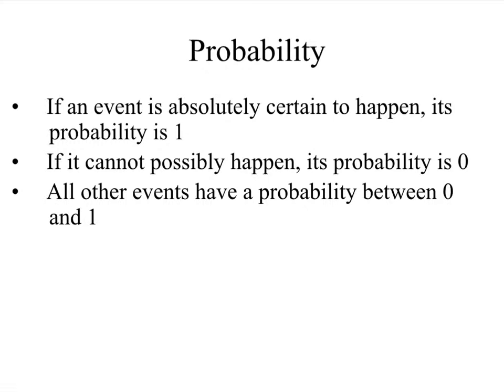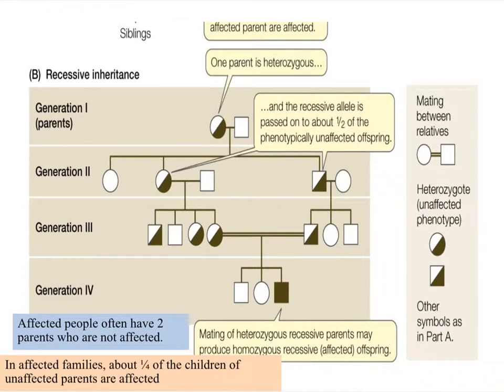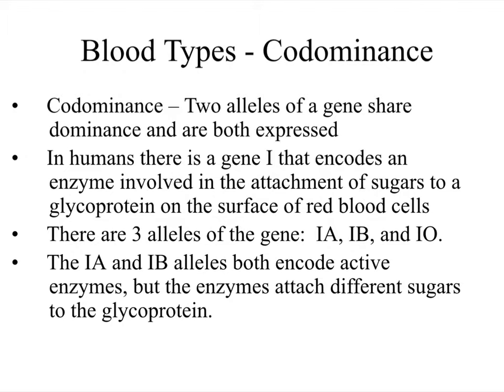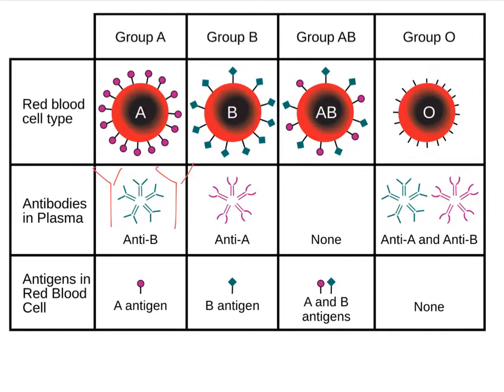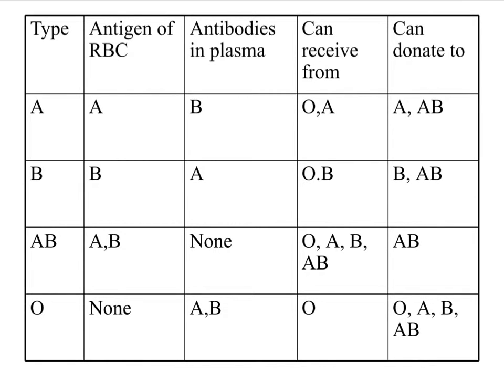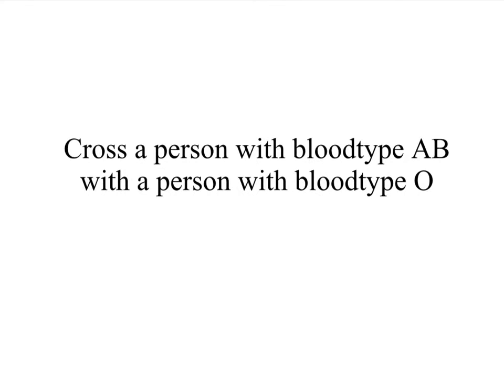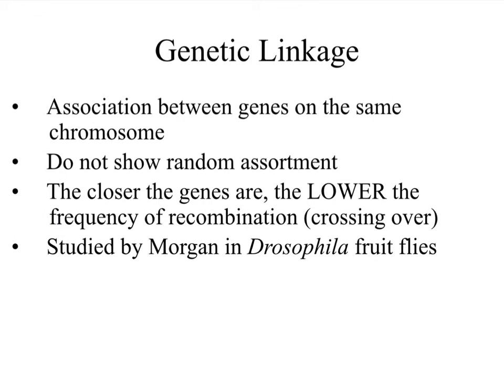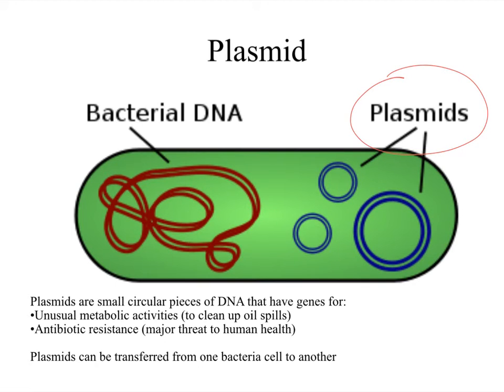AP Biology Genetics part 2